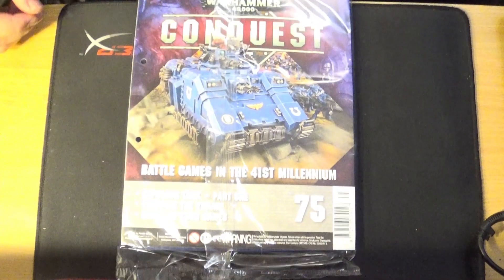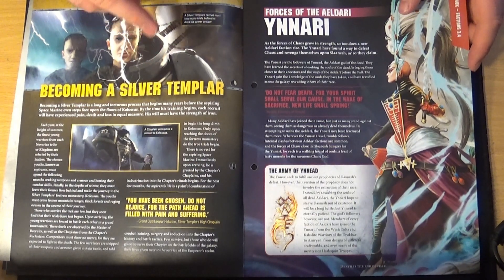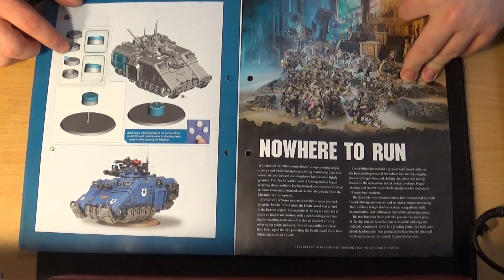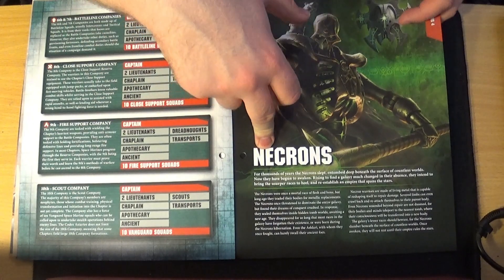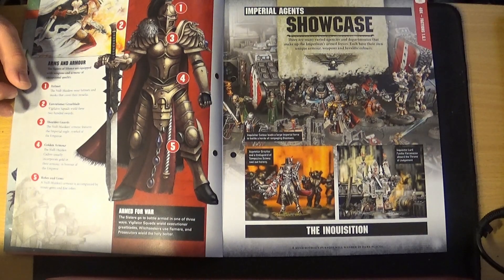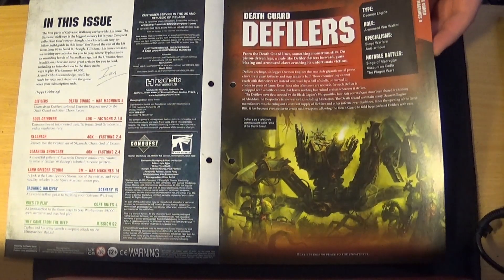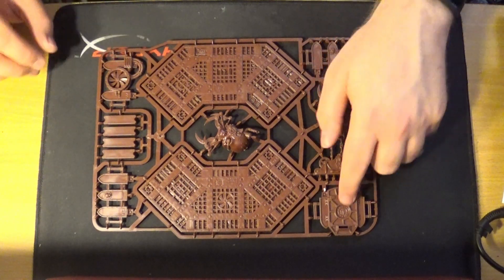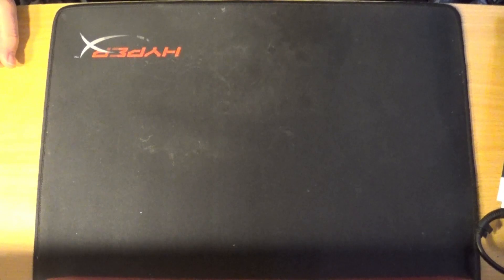New Year, New Army, Death Guard Warhammer 40k Conquest Unboxing issues 75 to 80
I conclude my collection of Warhammer 40K Conquest, in this episode I unbox issues 75,76,77,78,79 and 80 doing a brief flick through the mags as well as look at the miniatures and other bits supplied with each issue